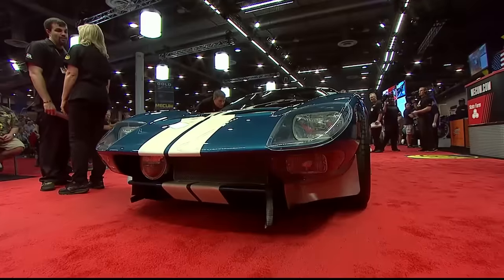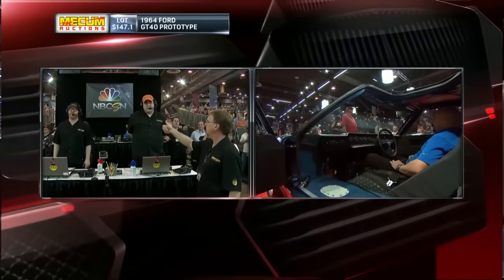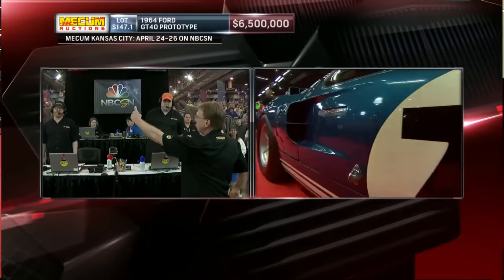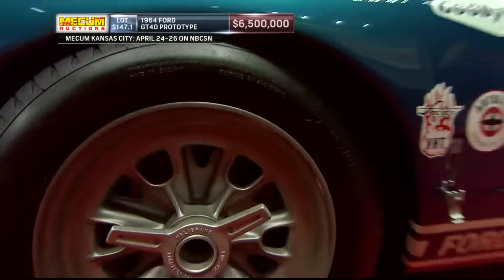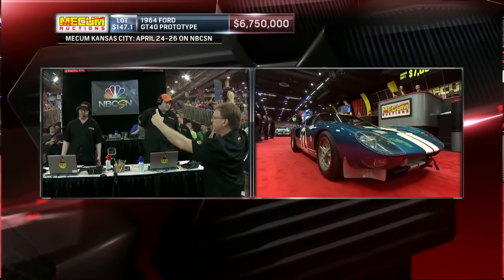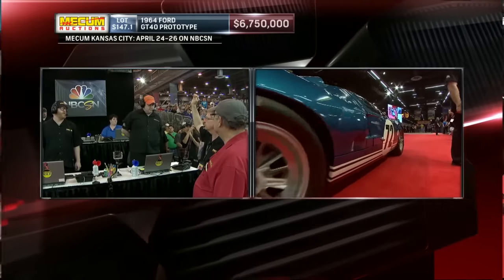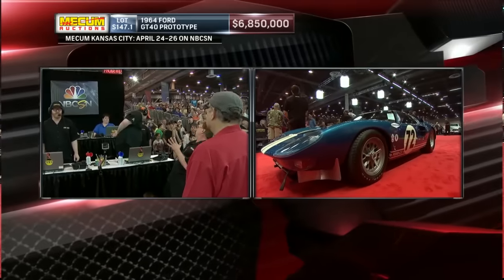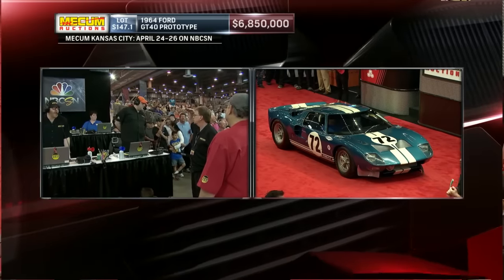$7 Million 1964 Ford GT40 Prototype - Mecum Auctions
On day three of the Mecum Auction in Houston Texas, the highly anticipated offering of The 1964 Ford GT40 Prototype GT/104 (Lot S147.1) crossed the block in front of a bidding arena that was filled to capacity.

After more than five minutes of rigorous bidding, the hammer dropped at an astounding $7 million, securing the top sale of the entire 3-day auction and marking itself as what is certain to be one of the top sales of the year in the collector car market.